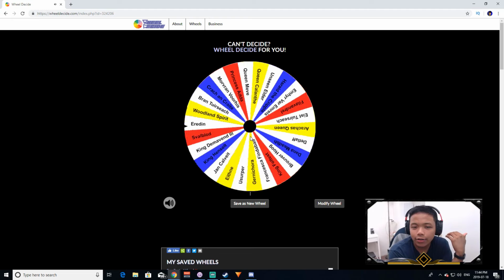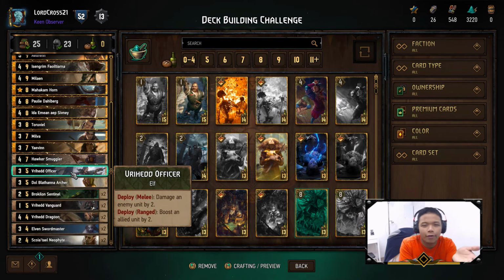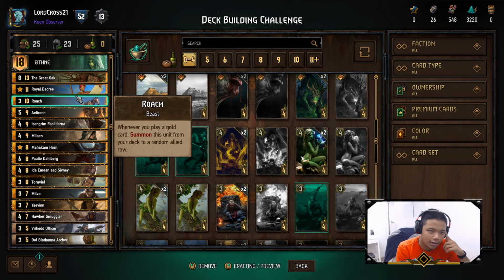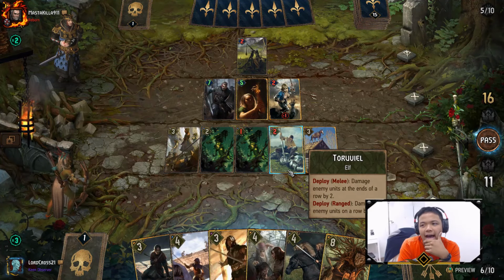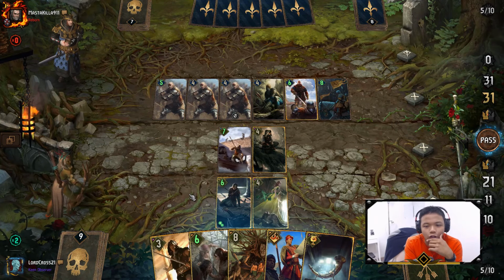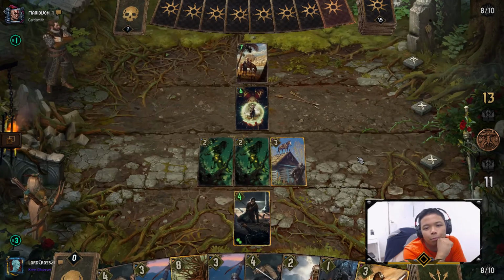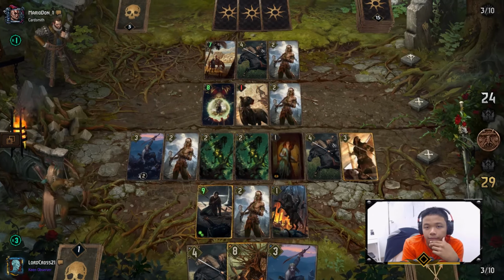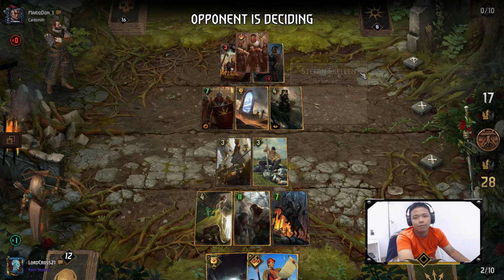[Gwent] When Paulie joins the elves (guide and gameplay)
Welcome to my next deck building challenge for gwent the witcher card game, where I feature an elf scoia'tael deck that is joined by paulie and the mahakam horn (as per the deck building challenge rules).